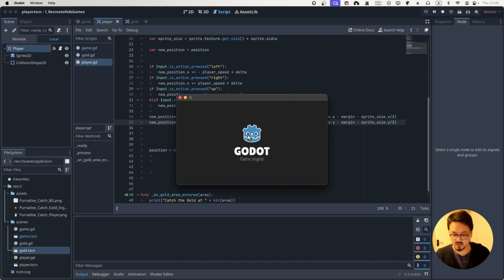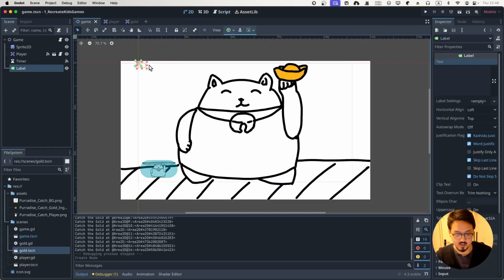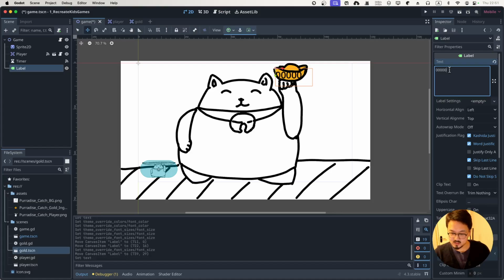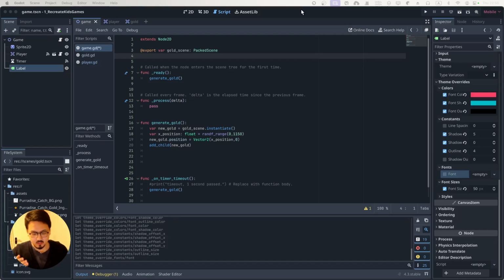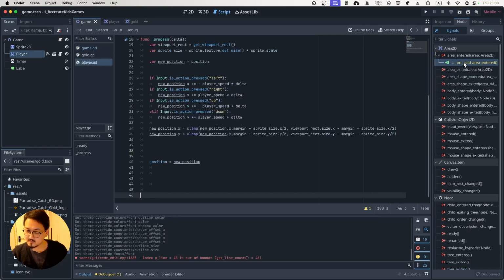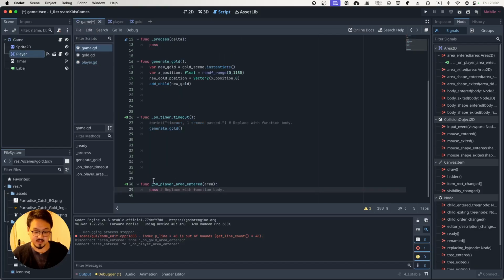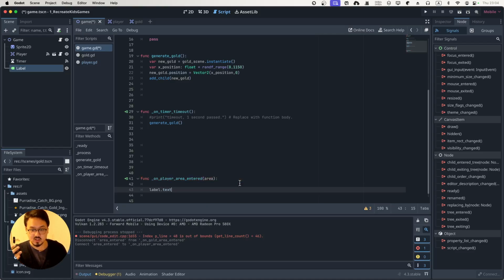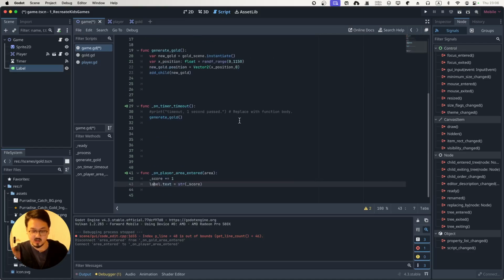23 The Ultimate Godot Game Dev Tutorial Godot 4 3 Simple Mini Game PART 14 Signal Score System